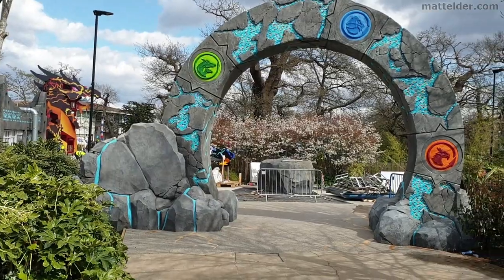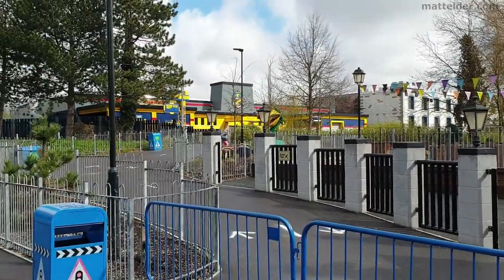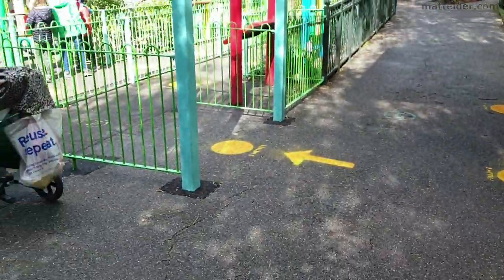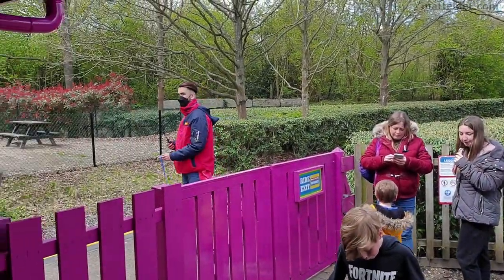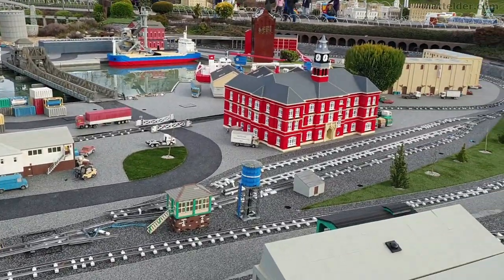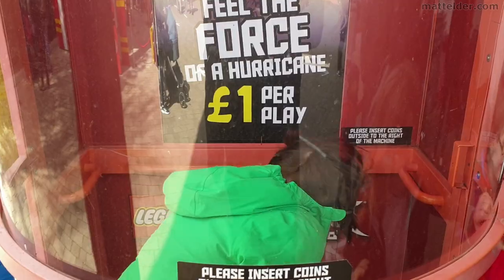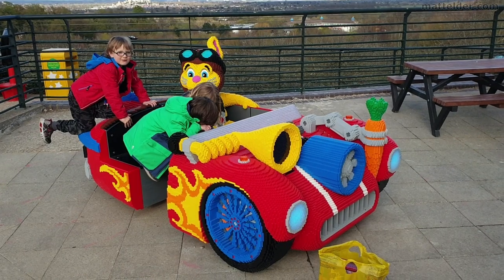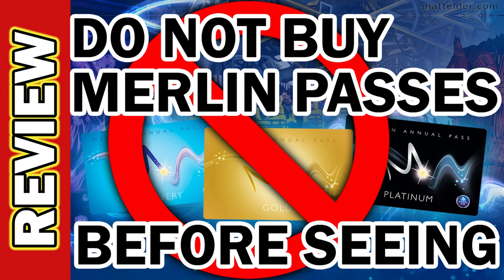LEGOLAND Windsor UK Covid Reopening April 2021. Is It Worth it?! What's New, New Rides, Mythica VLOG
What is LEGOLAND Windsor UK like now it has reopened for the first time in 2021 with covid 19 measures in place? We will check out what is new, whats different, whats open, what’s not, the construction underway for the new rides coming in 2021.

We will check out the restored Miniland, changes to LEGO retail at the park, and also give some hints and tips to get the most value out of your day. We will cover this in the video and give our thoughts and first hand experience as a family.

Time codes to the Video:
0:00 Introduction
0:48 Overview
1:38 What's Open / What's Not / What's Closed
2:52 New and Different
5:17 Mythica
6:15 Miniland Restoration & Refresh & New
7:22 LEGO Retail
9:06 Hints & Tips
10:28 Is It Worth it?
12:19 Summing Up

G’day Everyone, Matt Elder of Family Bricks here. What is LEGOLAND Windsor UK like now it has reopened for the first time in 2021 with covid 19 measures in place? We will check out what is new, what’s different, what’s open, what’s not, the construction underway for the new rides coming later in 2021. We will check out the restored Miniland, changes to LEGO retail at the park, and also give some hints and tips to get the most value out of your day. We will cover this in the video and give our thoughts and firsthand experience as a family.

This video is bought to you bay Macatsim Holiday Homes in Margate and Broadstairs. Great for a week’s holiday or a weekend escape, being just over an hour east of London, UK. Treat yourself to amazing sunsets, a LEGO wall or great food. and mention this Youtube video, we’ll will look after you.

We went to LEGOLAND UK on Monday April 12th, 2021, which was the first time it had been opened since easing of lockdown measures. Check the timecode below to jump to your section of interest as we will cover what is and isn’t open, what’s new and different, the new Mythica 2021 rides currently under construction, the restored Miniland and new features, changes to the LEGO stores in the park and hints and tips.

This was a crazy drive to LEGOLAND Windsor as it was actually snowing. Snow in London is rare enough, let alone in April. Certainly, made the M25 a scary proposition but we got there in double in the normal time.

Entrance to the park is the same as last years post covid measures, trying to be socially distanced in the queue (although car parking was however you wanted). The usual security bag check followed by some temperature guns. We got here at about 945am for a 10am opening and was pretty much straight through.

All the indoor rides are basically closed so things like the Haunted House are obviously indoor and closed. And even the submarines, they don’t even let you up there, its barricaded off. So you can also see to the hotels are closed and probably won’t be opening til May sometime.

The outdoor rides are open so ones like the boats and cars. Ok, so the LEGO Ninjago ride is closed, the Ninjago shop is open, and come further around Destiny’s Bounty ride is open at the moment. So this is new and will be interesting to see what it opens up to be.

Laser Raiders and the Game Zone is closed, but most of the others like Aerial Nomads and the Thunder Blazer is open.

Pirate Shores is pretty busy with the playground of course being open and also to your rocking ship there, and the pirate falls as well (Screaming!!).

Knight’s Kingdom has a few things open, like Merlins Challenge, Dragons Apprentice and The Dragon. Spinning Spider is open and operational.

Viking River Splash is operational.

Now for a quick overview on what is new and different.